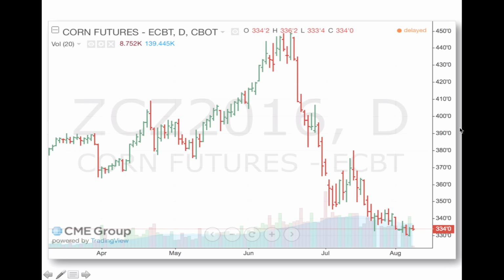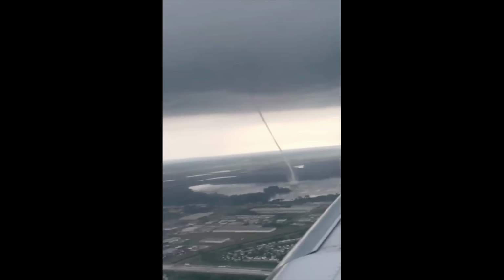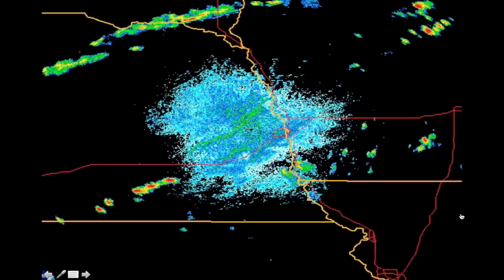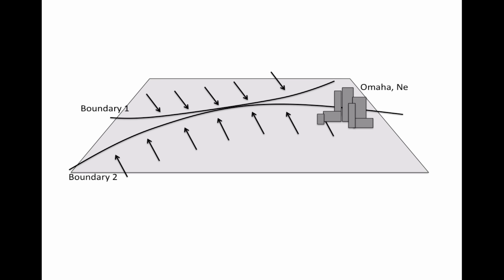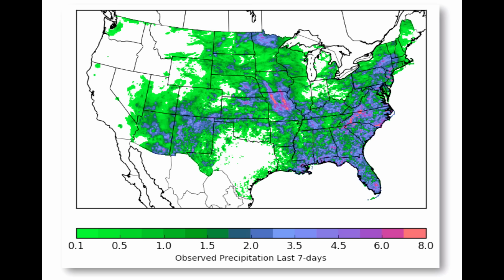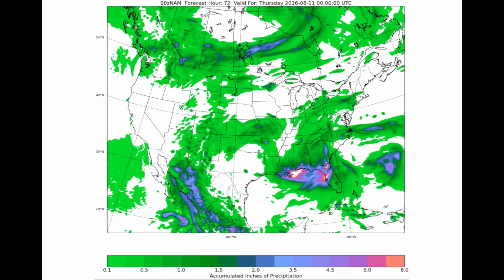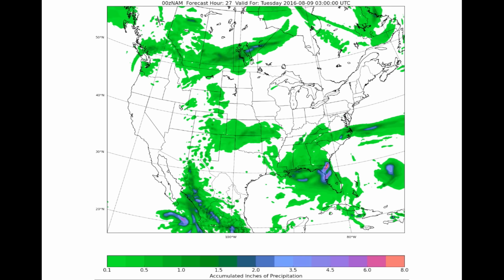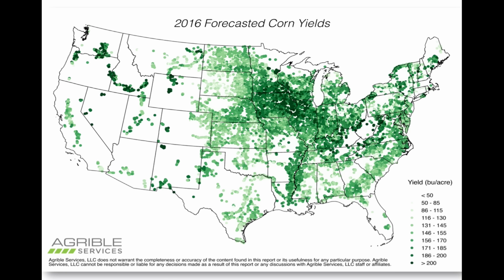Morning Farm Report Weekly Ag Weather Video - August 8, 2016